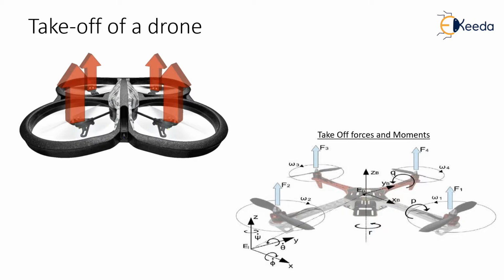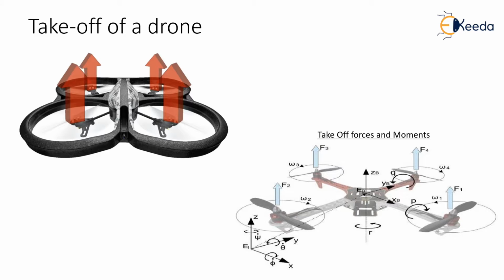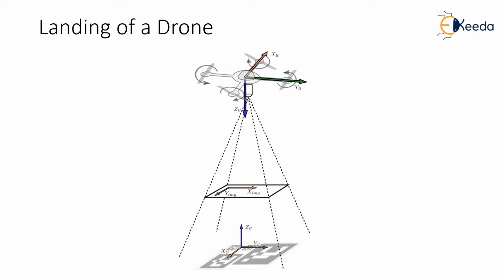Take off, Cruise Flight and Landing